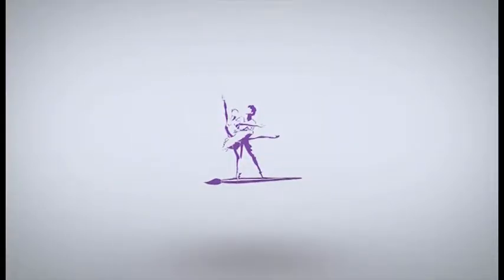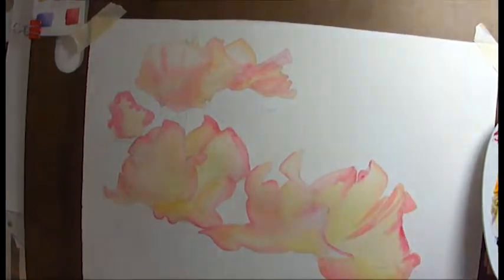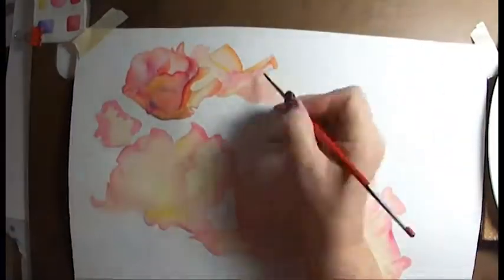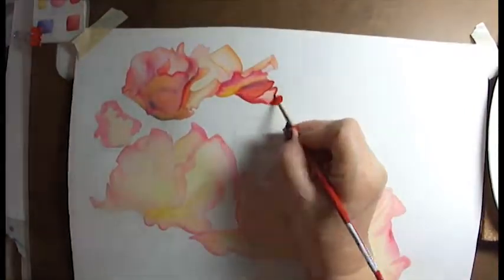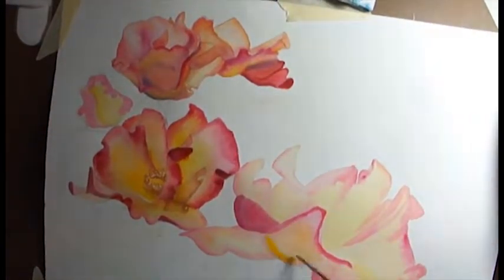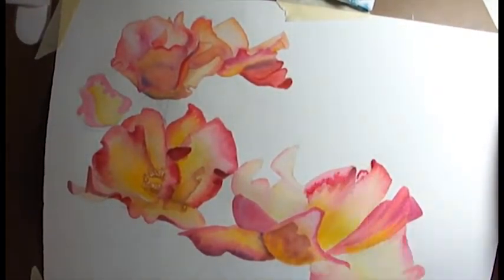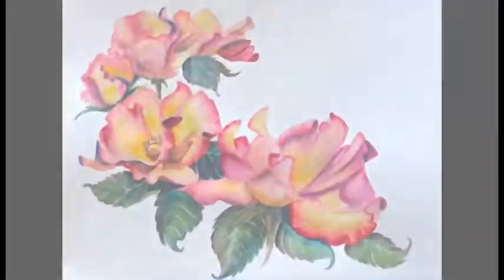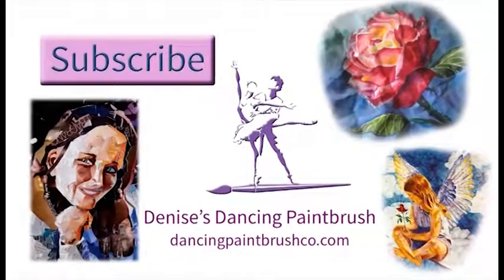Another Watercolor of Tea Roses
This is my second watercolor painting with the tea roses I photographed.  I like this arrangement because of the crescent it creates.